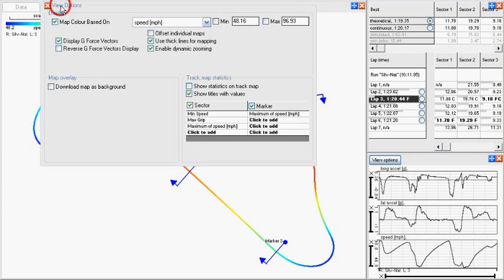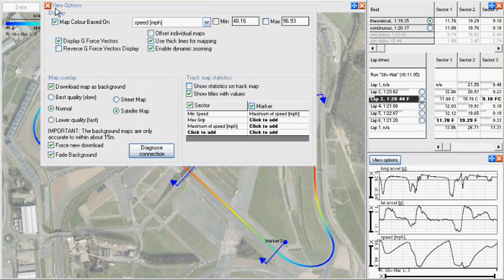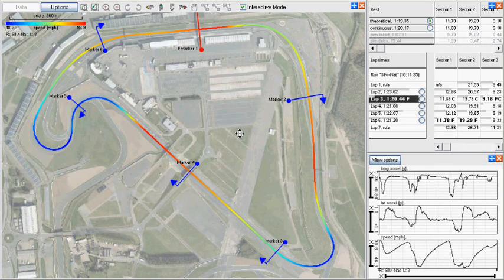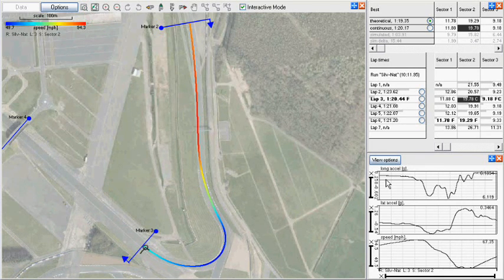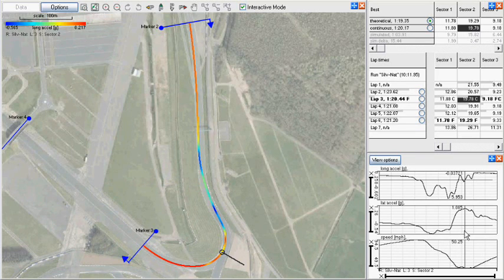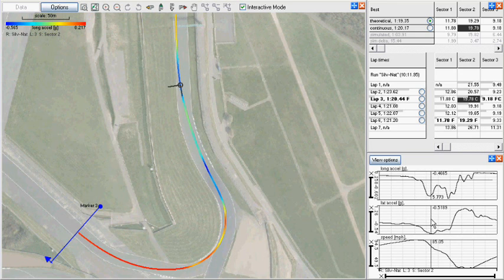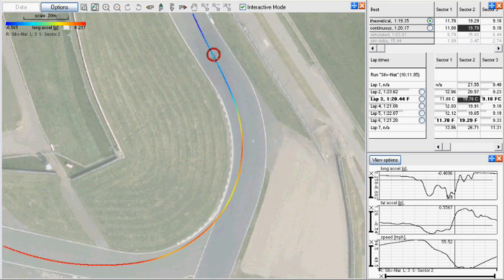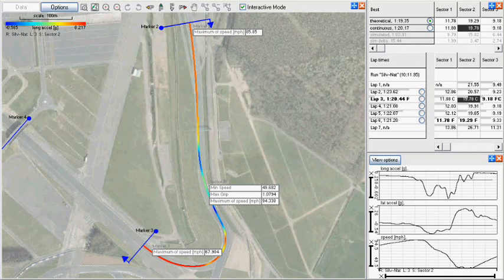Race Technology Analysis - Background Maps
A video walk-through showing how you can use background images to analyse braking and turn in points, along with lines around the track - looking for reference points to work from.